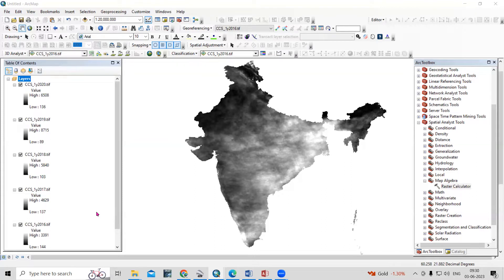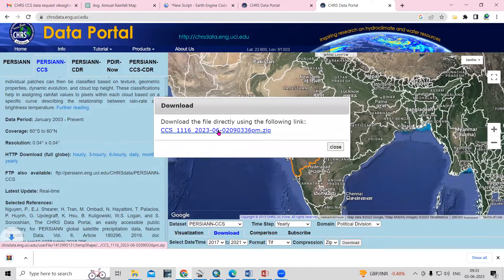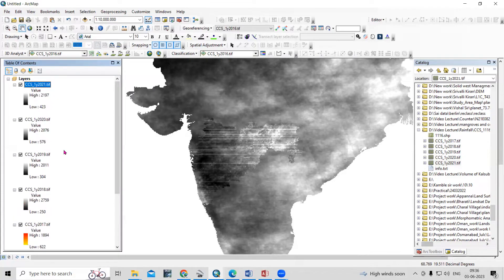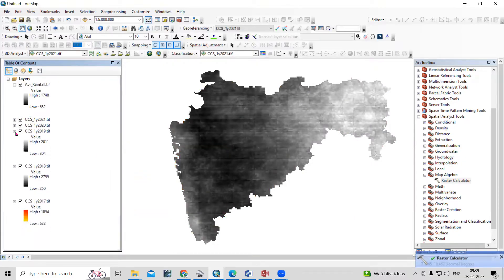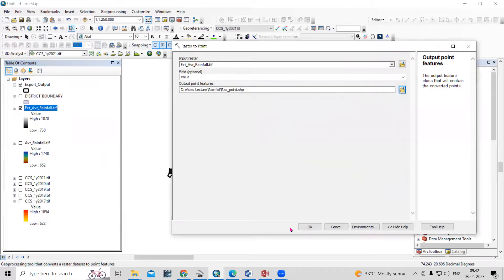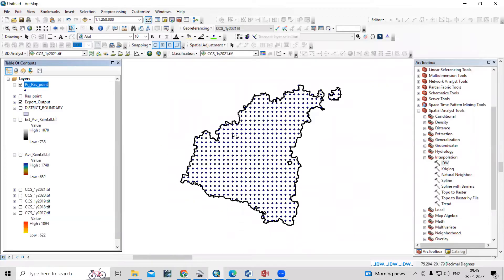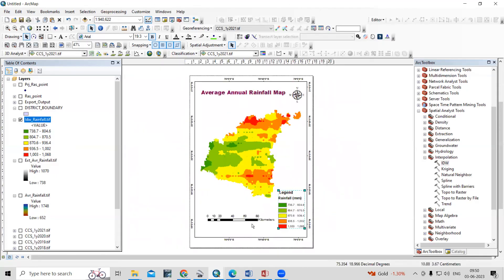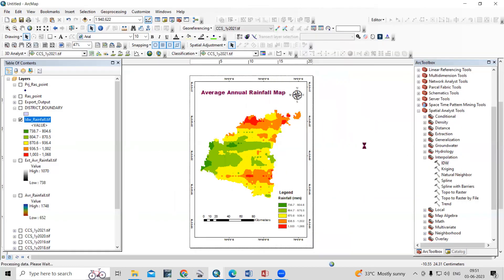How to Create Average Annual Rainfall Map using CHRS data (Example of 5 Years Rainfall map)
How to Create Average Annual Rainfall Map using CHRS data and get rainfall value for each pixel